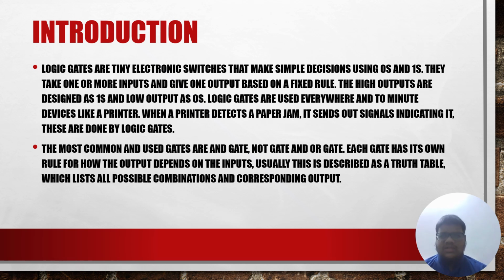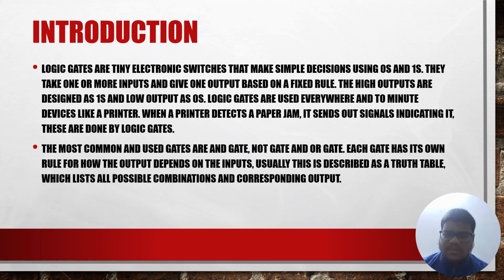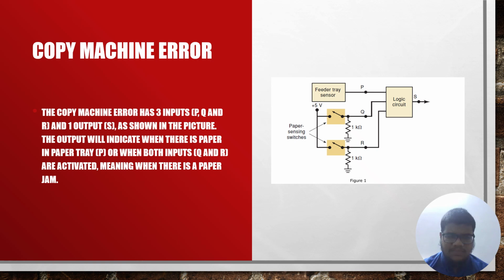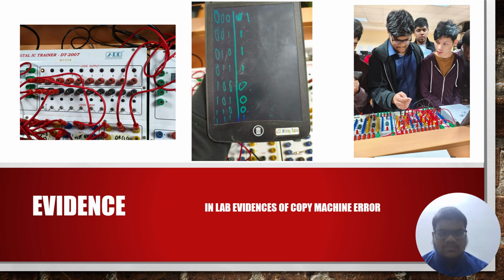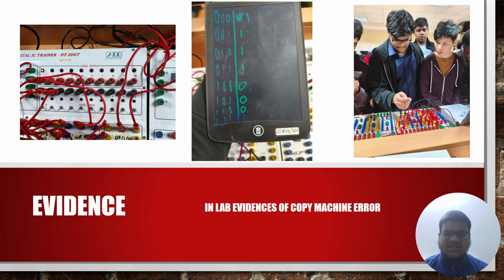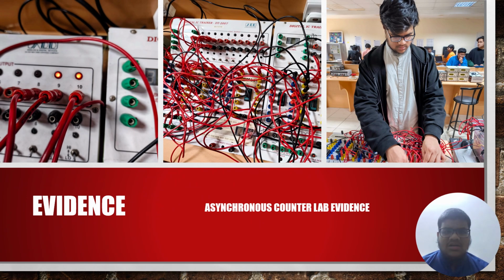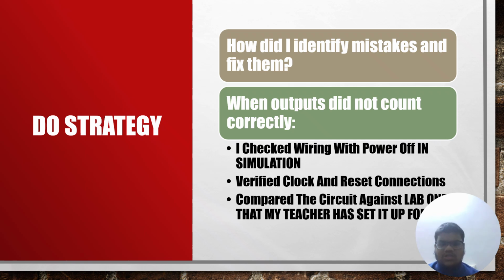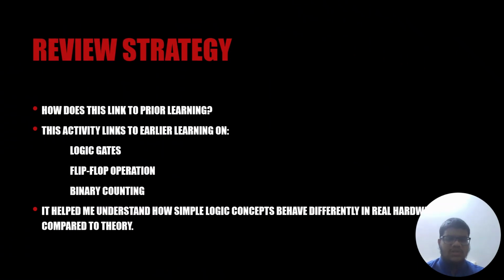Unit 19: Electrical Devices And Circuits